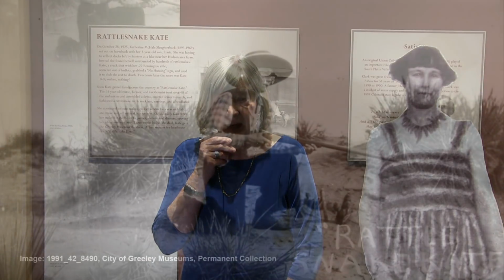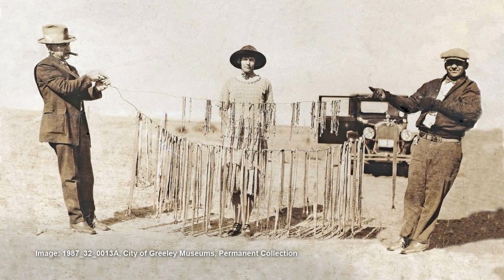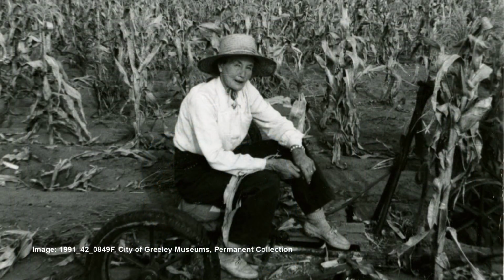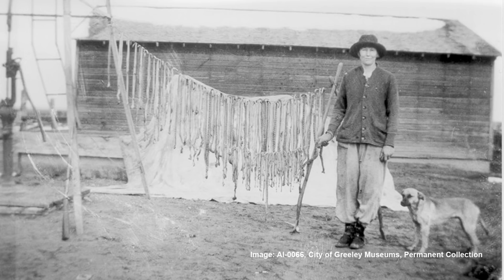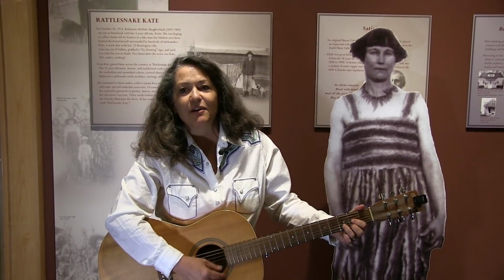Rattlesnake Kate - Colorado Kids Create & The Greeley History Museum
Colorado Kids Create and the Greeley History Museum have teamed up to bring you this year’s contest theme: Rattlesnake Kate!